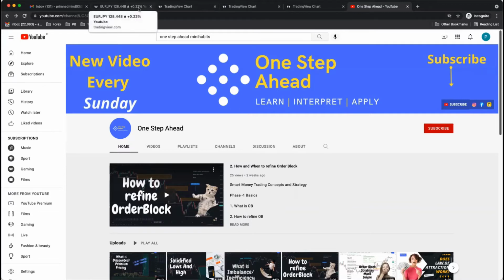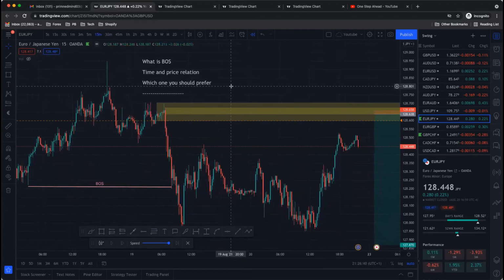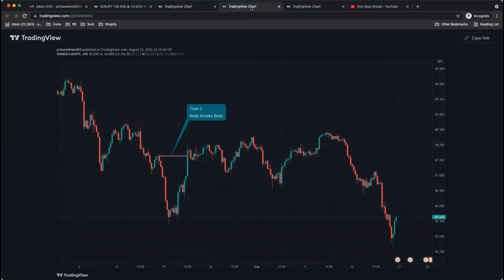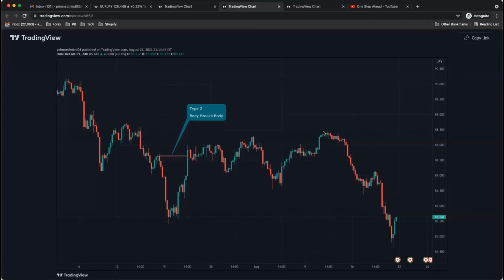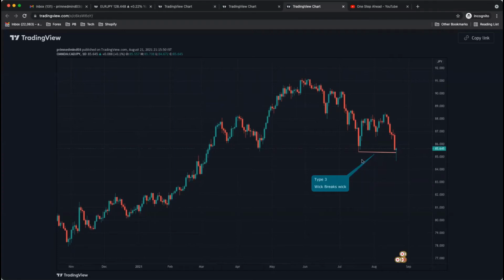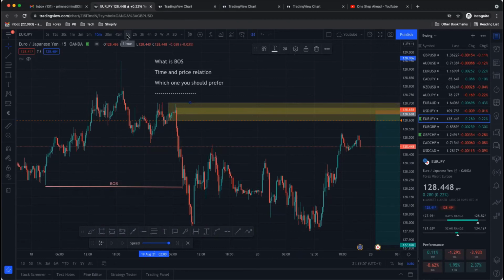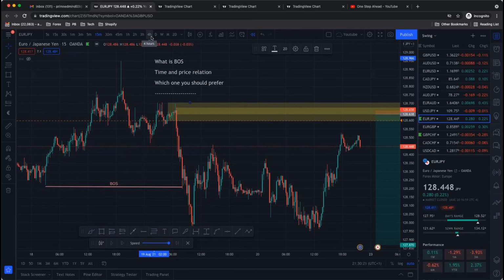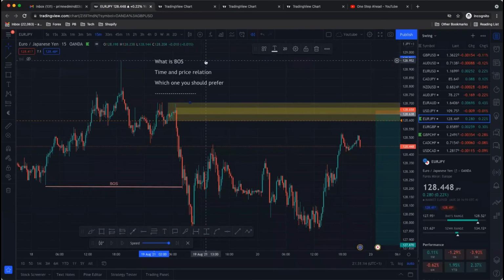6.What is Break Of Structure | Smart Money Concepts Simplified